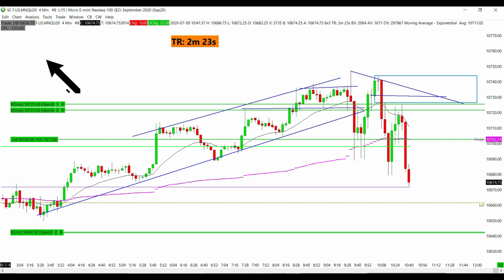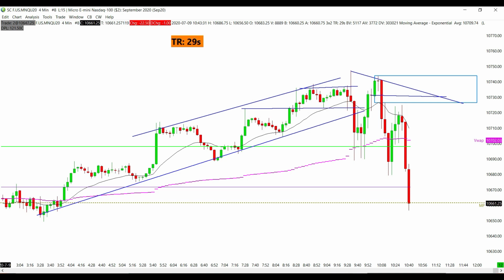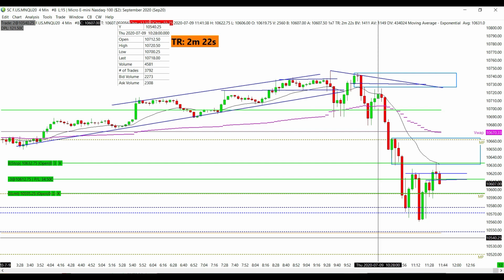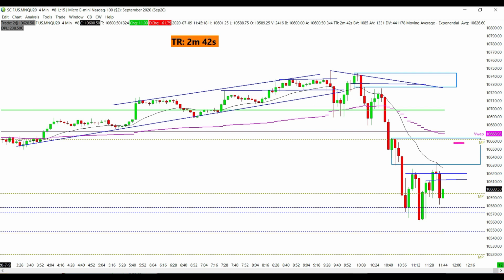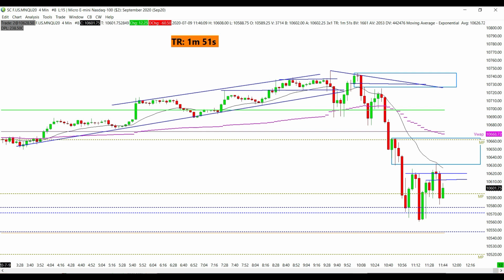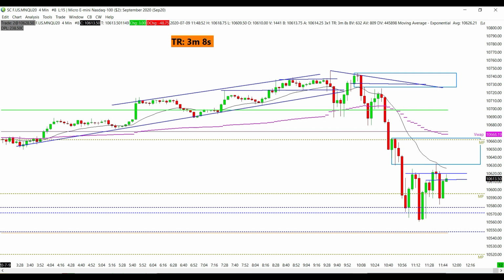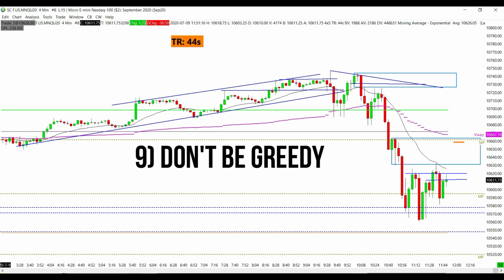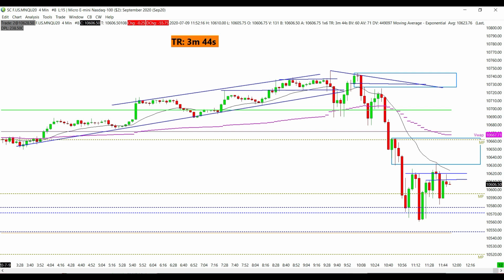Grow A Small NAS100 Account Using Supply And Demand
This video will show you how to use Supply and Demand with the NAS100 market. Day trading Nas100 (Nasdaq) is one of the best things a beginner can do if he or she has the proper education.